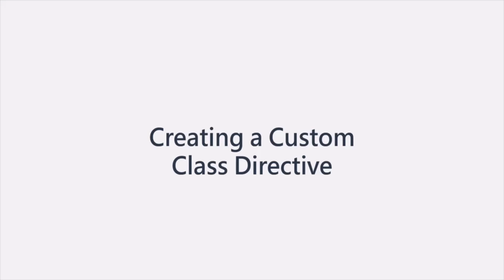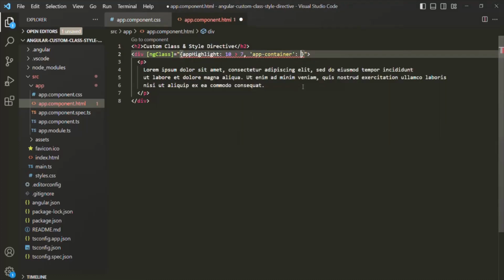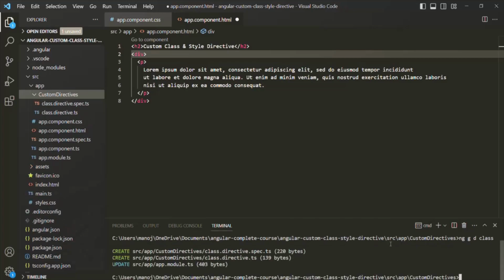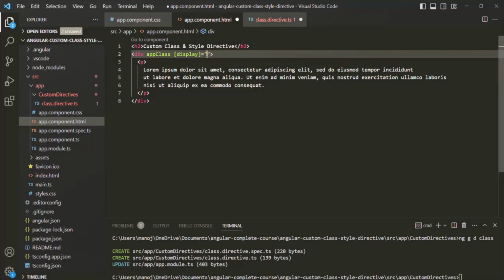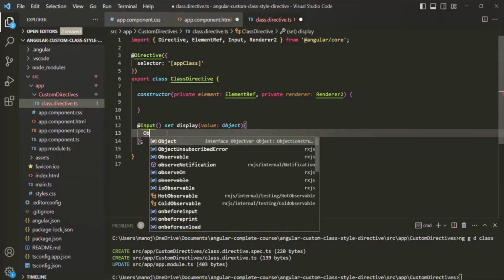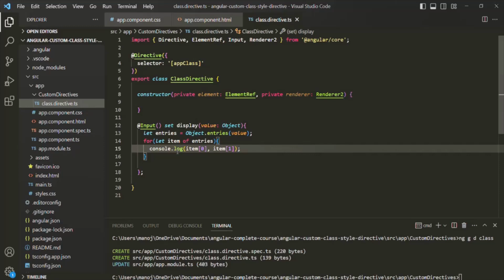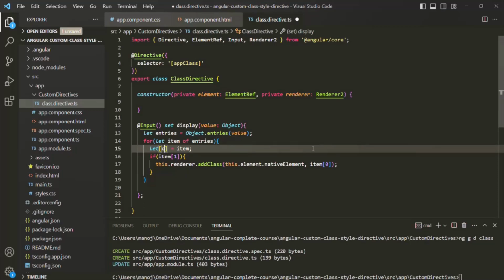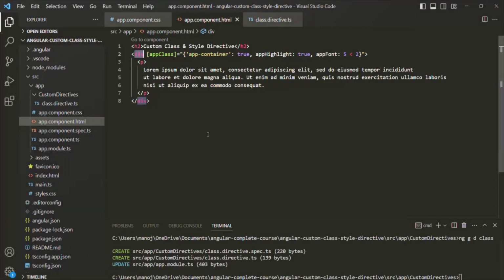#54 Creating a Custom Class Directive | Creating & Using Custom Directive |A Complete Angular Course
In this lecture you will learn how ngClass attribute directive of Angular is implemented behind the scenes and how we can implement similar custom attribute directives for our Angular app.